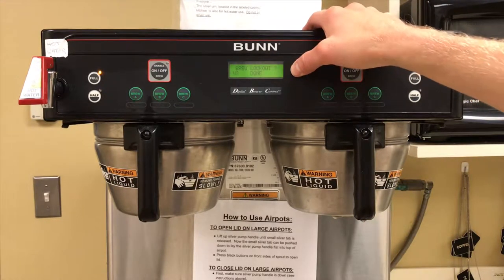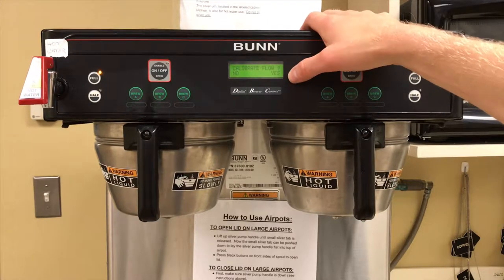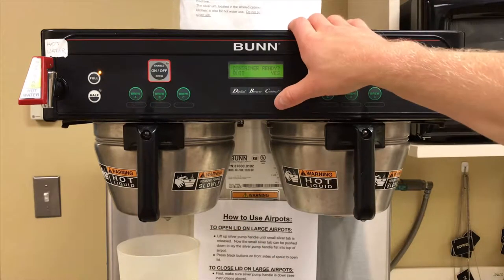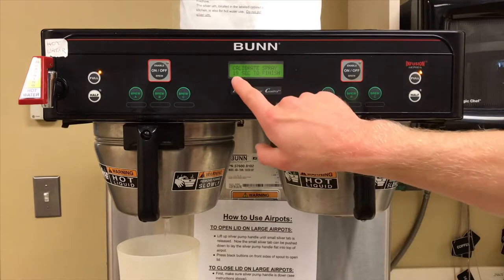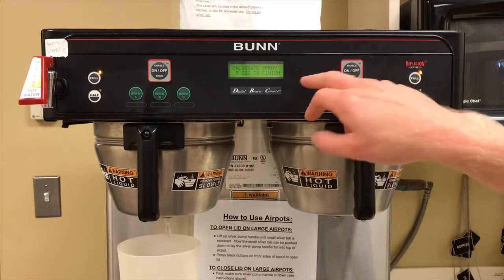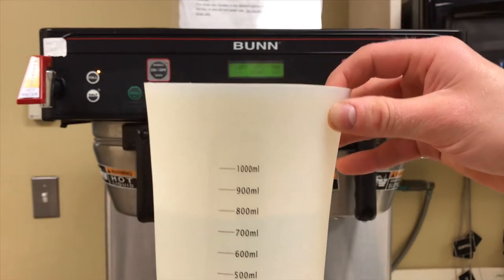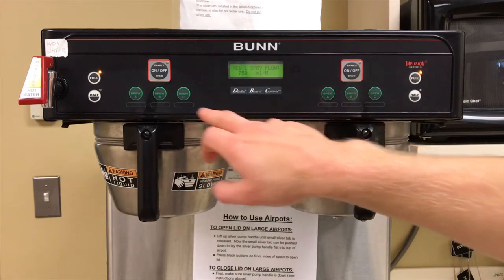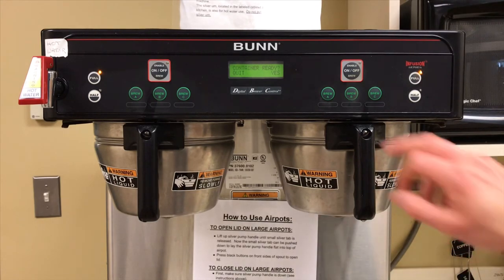How to Calibrate a Commercial Bunn Coffee Maker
This video will show you how to calibrate the flow of a commercial Bunn coffee maker. This is the first step to achieving the right amount of coffee brewed.